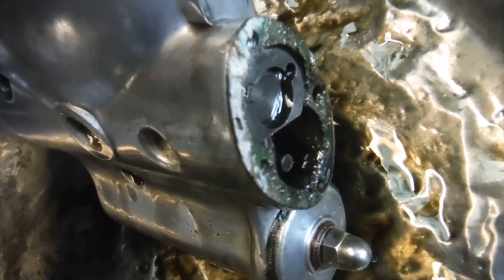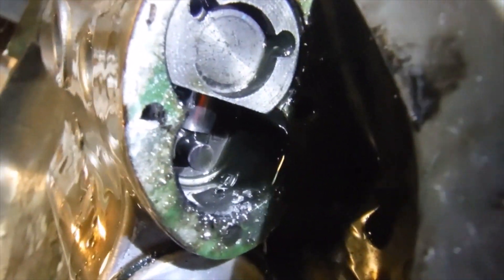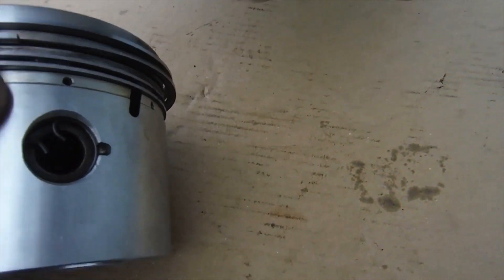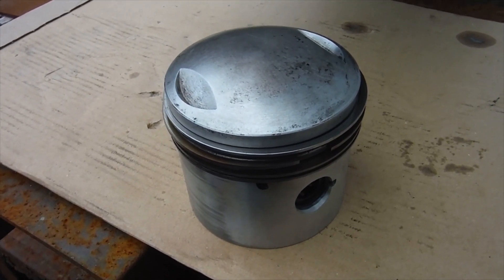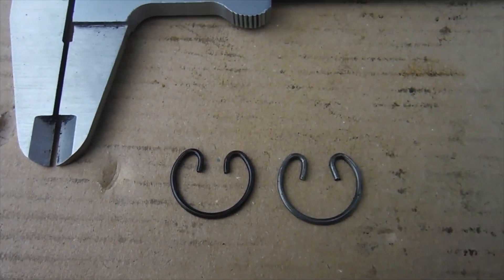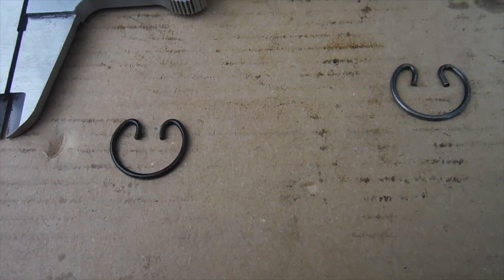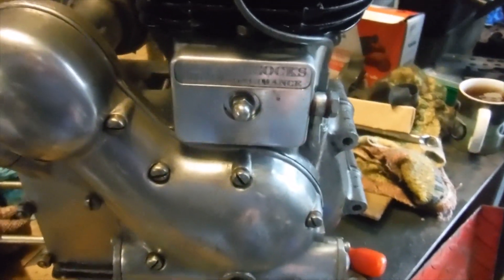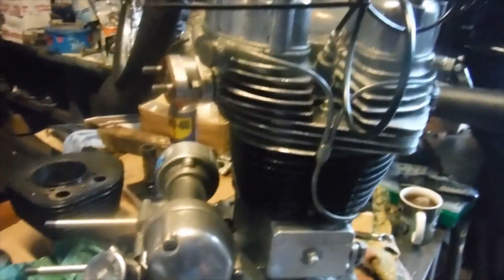Royal Enfield Bullet 500. 6 Final stages of engine reassembly discussed.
The used, low miles piston, barrel, rings and circlips are discussed here regarding their suitability for further use in this engine. Attention is also given to the scavenge / rocker oil feed lines and feed and scavenge oil pumps, debris from the big end failure having been found throughout and thorough cleaning making sure all traces were removed. Priming a new oil filter and the crankcase and timing compartment are also discussed.